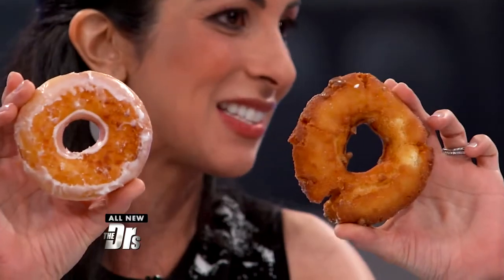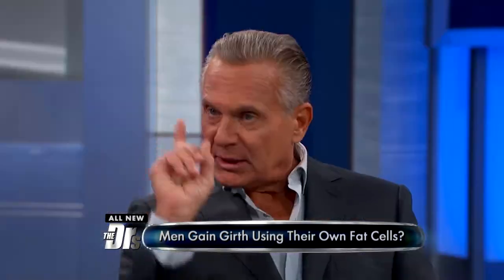Can Men Increase Girth Down There with Their Own Fat Cells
Almost half of men are worried about being big enough “down there” -- can a new procedure help them achieve the size they want?

One study has found that 45% of men think their organ is too small. A new procedure, Autologous Liposite Micronized Injection (ALMI), involves injecting a man’s own stem and fat cells into his manhood, making it thicker.

ER Physician Dr. Travis Stork warns that structures down there are complex and dangerous to mess with, but ALMI injections are done under the skin, away from the functional parts of the organ.

Plastic Surgeon Dr. Andrew Ordon says this is an amazing improvement over older procedures. “Back in the day, when fat transfer was less refined, I saw some weird-looking penises!” he says. ALMI produces much more natural-looking results.

ALMI may be helpful for men suffering from micropenis, who are just an inch or two inches long when erect. But most men who think they are too small "down there" are actually perfectly normal. The average manhood is 5.1 to 5.6 inches long.

Psychotherapist Dr. Mike Dow worries that this procedure might appeal to men with body dysmorphic disorder, who need emotional help rather than enlargement. And if many men start to get this, will it lead to a private-parts arms race, as “normal” starts to seem “smaller than everyone else”?

Dermatologist Dr. Sonia Batra points out that 85% of women are satisfied with their partner’s equipment. Most men don’t need this procedure.